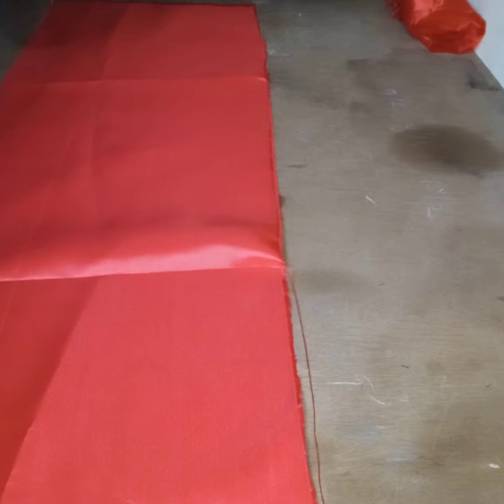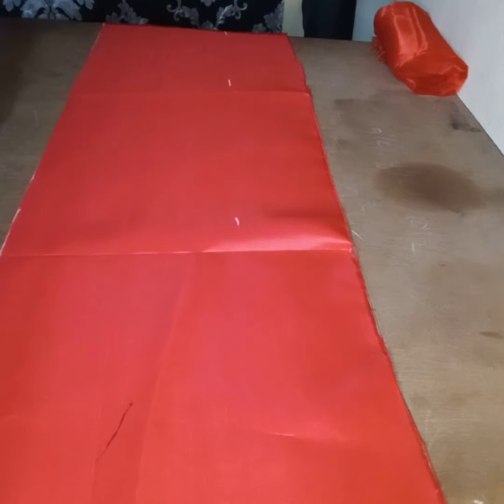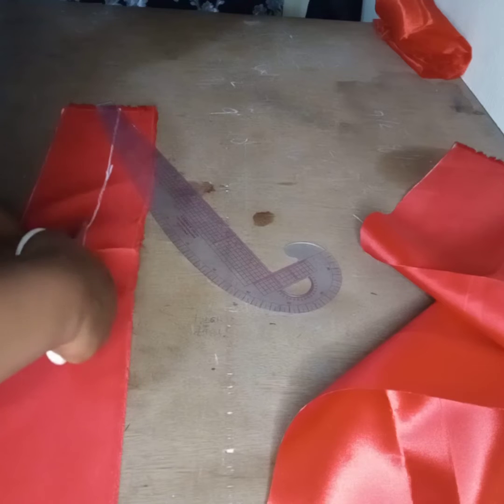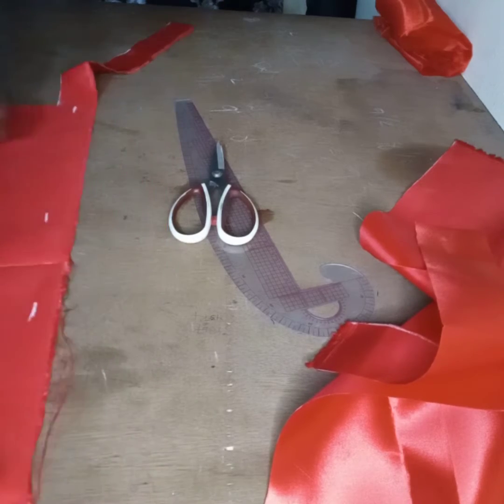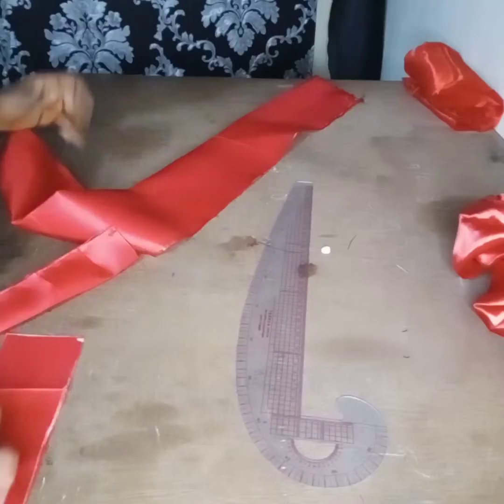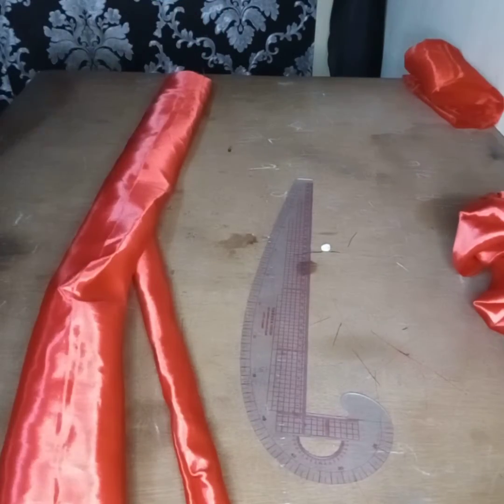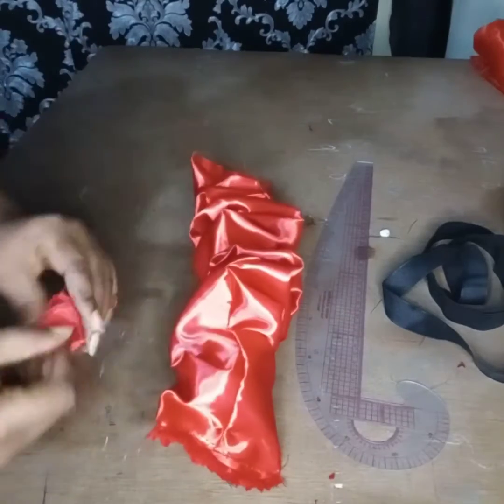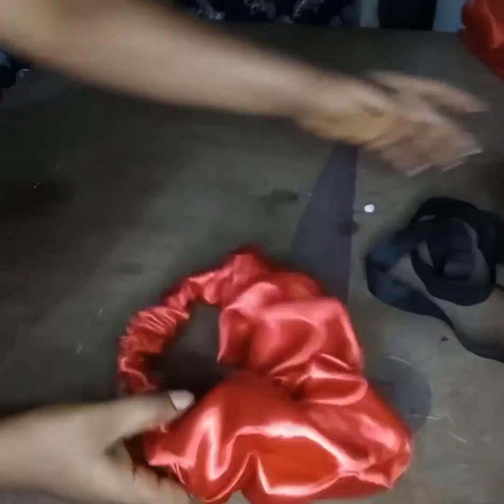HOW TO CUT STATEMENT HEADBAND/SCRUNCHES HEADBAND